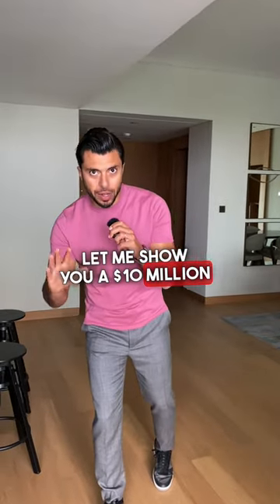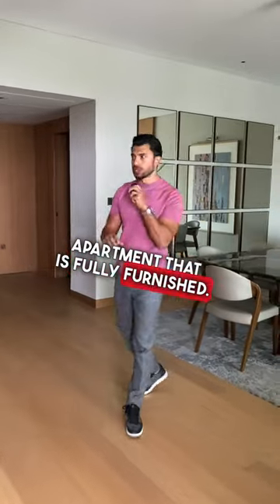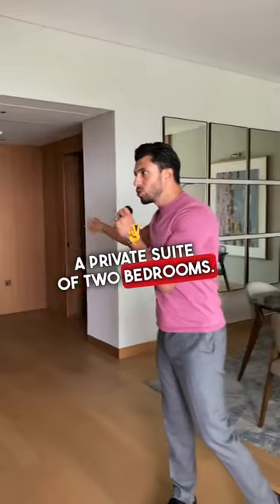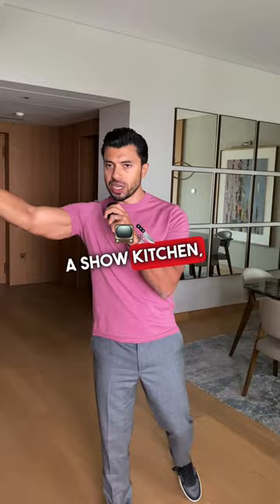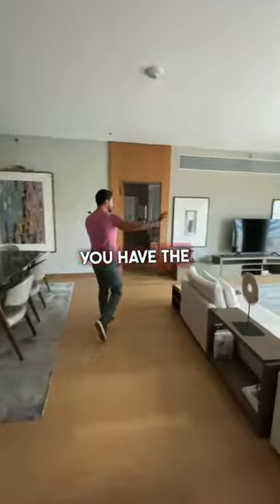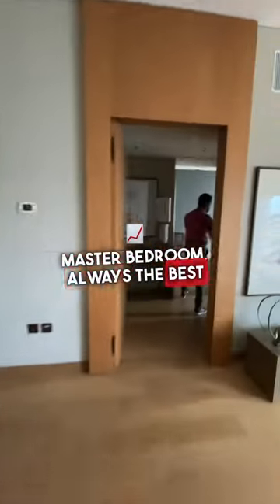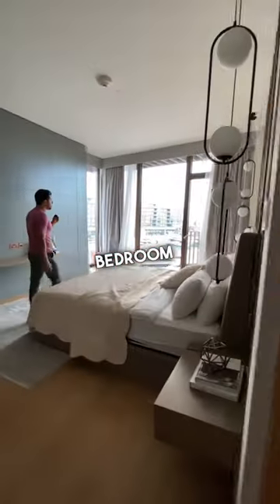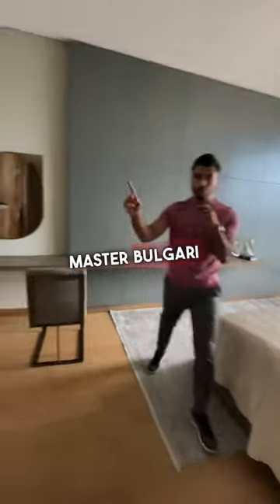Own This Pristine Property By The Bay